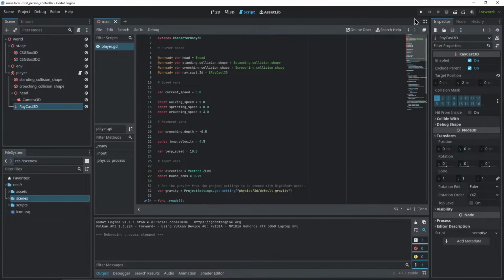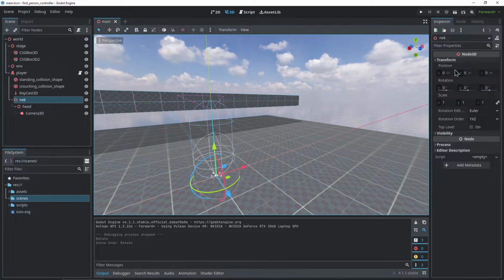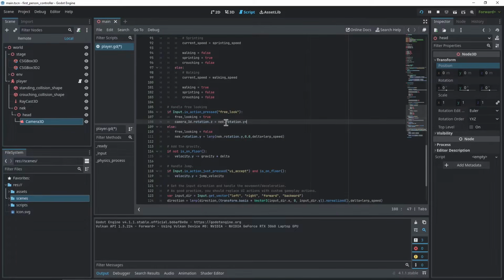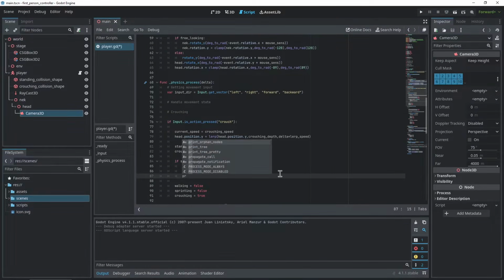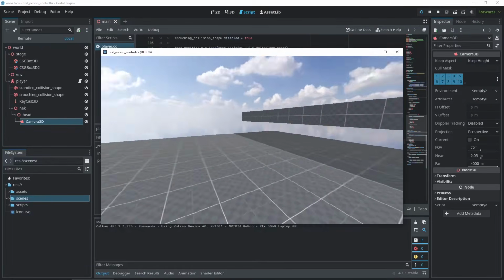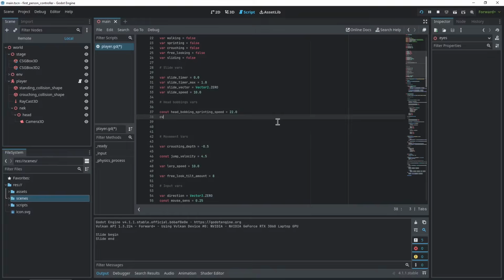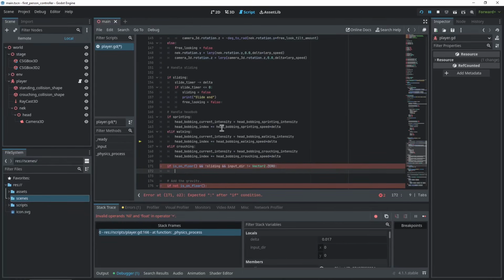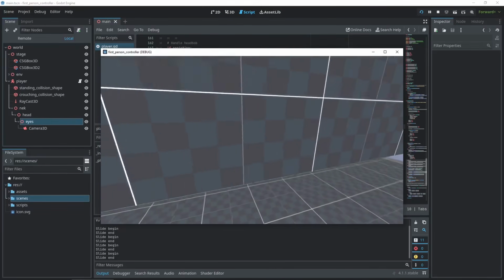Godot 4.X : Ultimate First Person Controller Tutorial Part 2 ( 2023 )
This is part 2 of a 3 part fps contoller tutorial series!